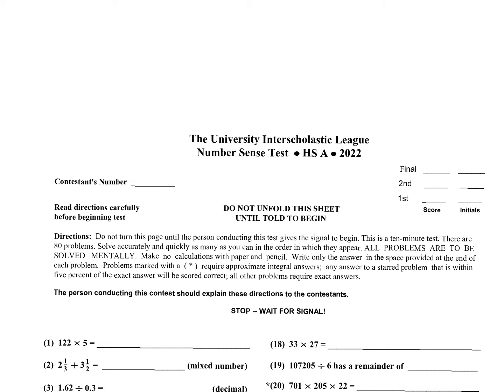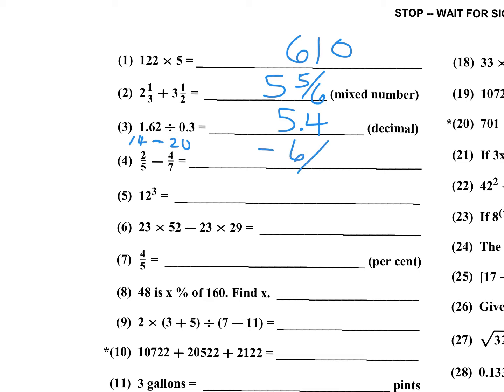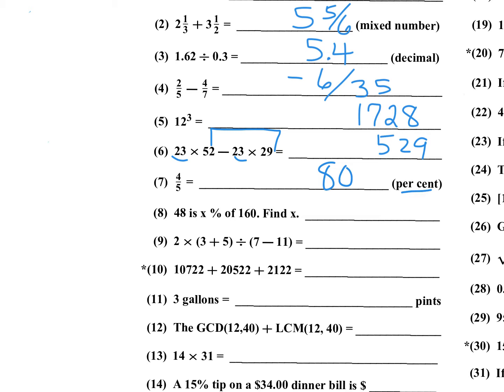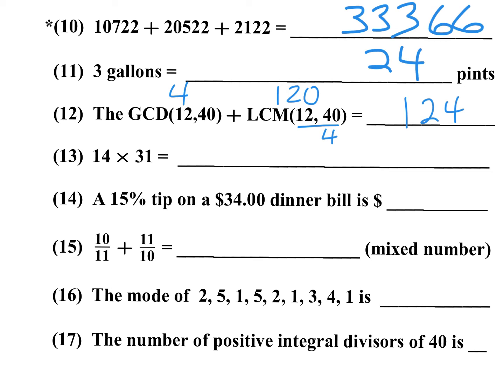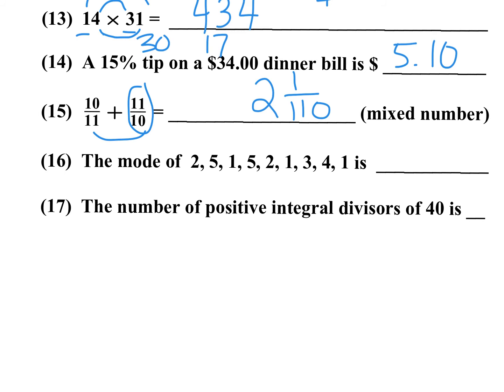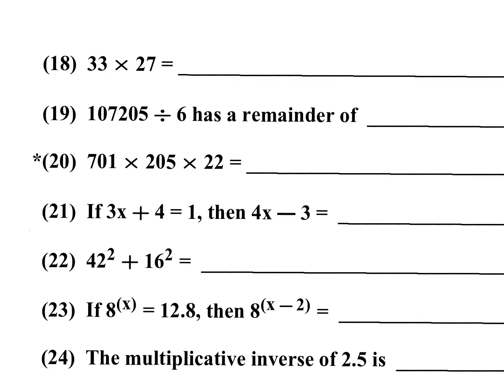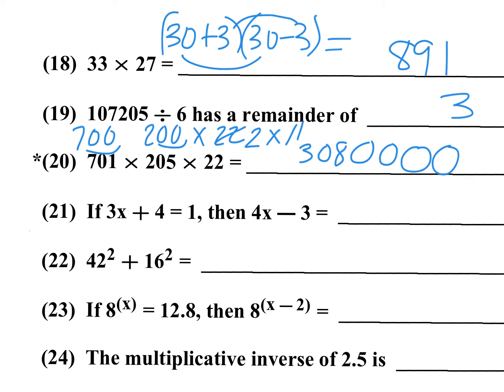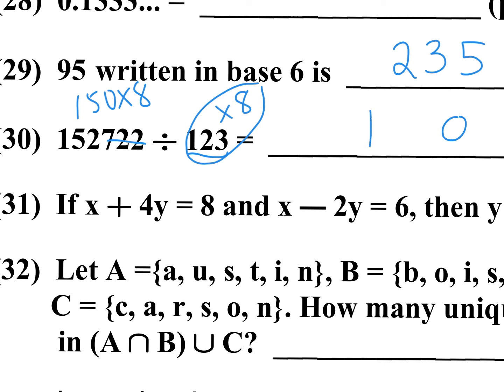UIL High School Number Sense Test A 2022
In this video, I will explain step by step how to mentally solve problems 1-20.
Also, as a bonus, I will solve two additional problems from the second column.
UIL Math Contest; Number Sense
Mental Math contest
Math tricks and shortcuts
How to square numbers mentally
How to multiply numbers mentally
Mental math approximations
Leave any comments on questions, etc.
All comments will be read and answered.